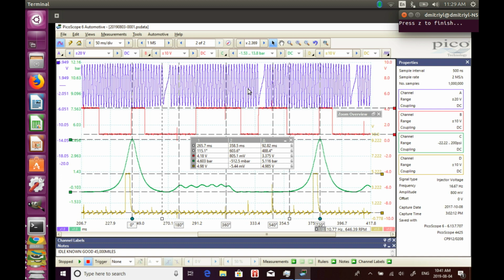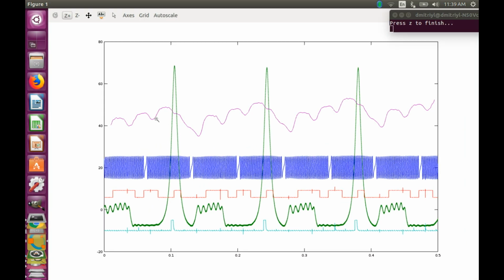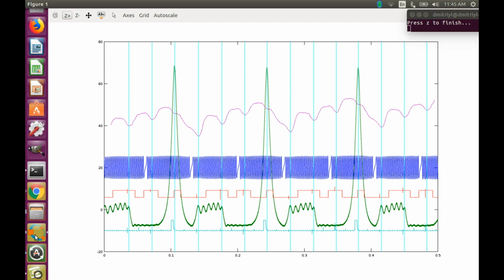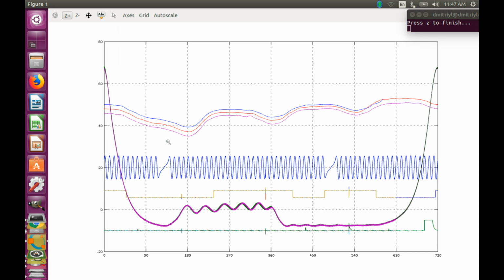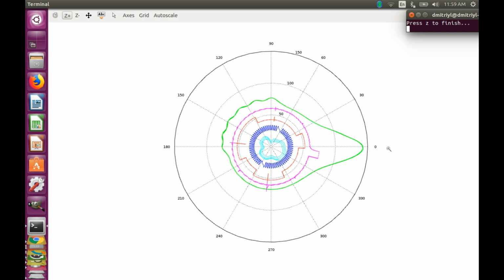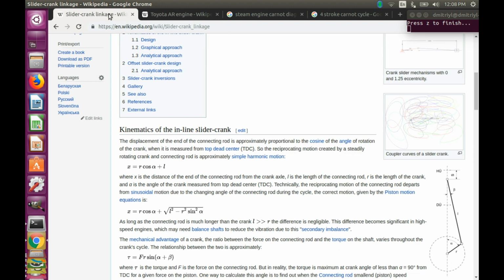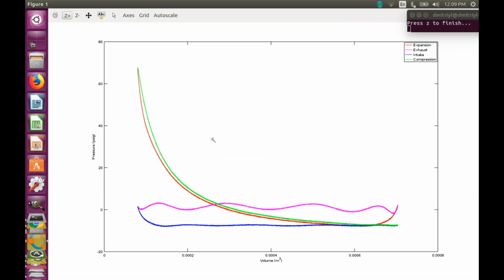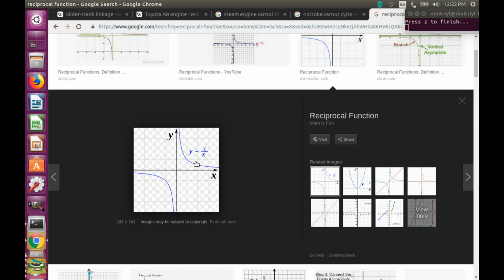[M,S,A] P-V Diagram of a Running Compression Waveform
[M,E,A,S] -- video contents label, sorted in descending order.
Legend: M - Math, E - Electronics, A - Automotive, S - oscilloScopes.